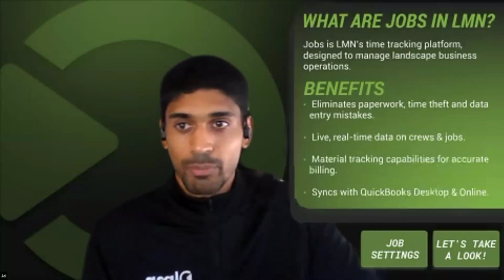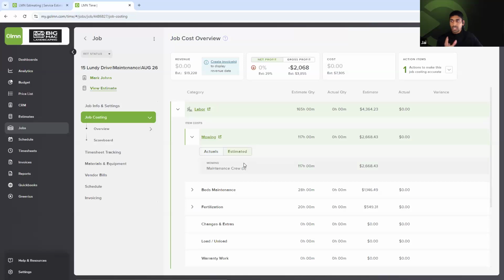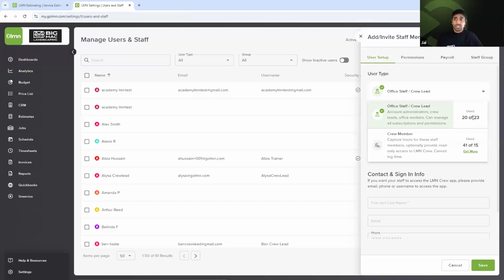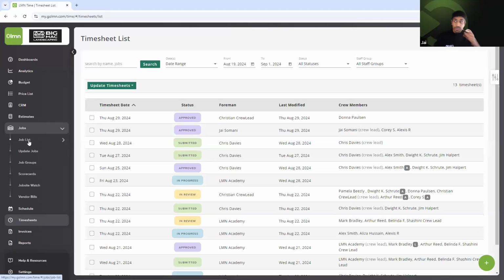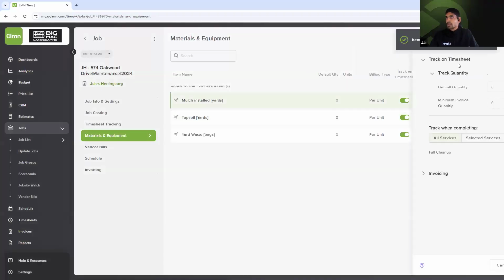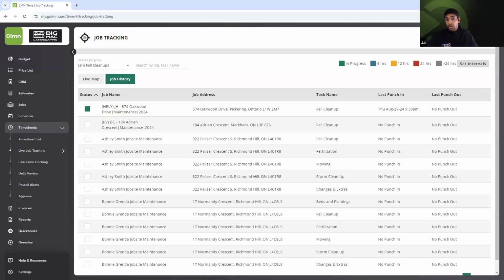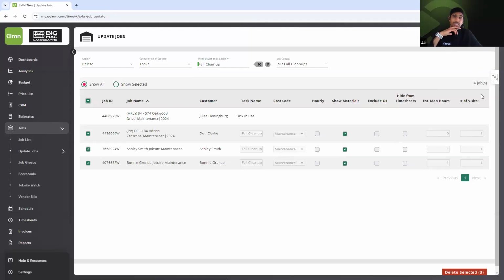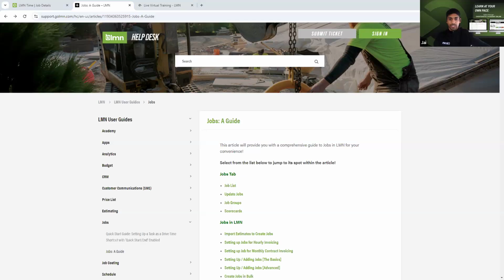LMN Job Creation Maintenance Virtual Training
You’d like to set up tasks for your crews on jobsites? Track progress on your jobs? Track materials? review timesheets and initiate payroll? Set up your staff, track time, and approve timesheets? Maybe live-track your crew at jobsite to catch fraud & Time theft? Join us for this training where we show you all the nitty gritty of the Maintenance job creation process to set your staff up for success.

To attend a live training session yourself, to register- its free!

Chapters:
0:00 Job Creation for Maintenance Jobs
0:50 Agenda
3:00 What are Jobs in LMN?
4:45 Job Settings
9:20 Creating Jobs from Estimates
30:25 Best Practices
31:20 LMN Crew app
44:00 Recap so far
45:00 Break
51:00 Creating Jobs from Scratch
58:50 Job Groups
1:03:40 Best Practices
1:04:15 LMN Crew app
1:05:30 Live Tracking
1:12:00 Job Analytics
1:17:00 Update Jobs
1:20:40 Renew Jobs
1:23:40 Best Practices
1:26:30 Recap & Resources